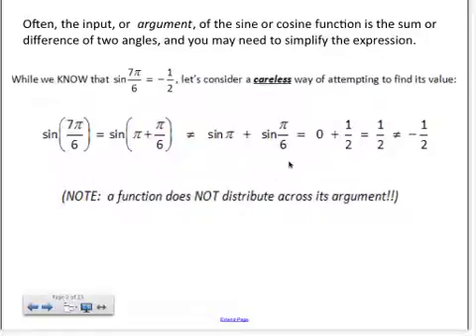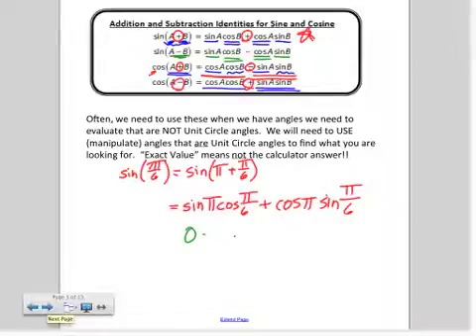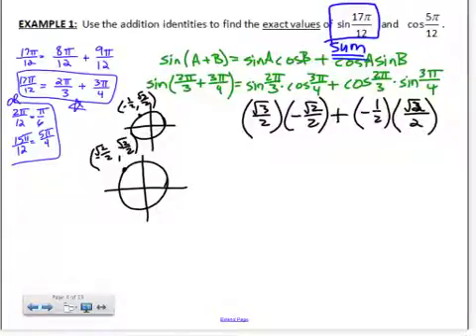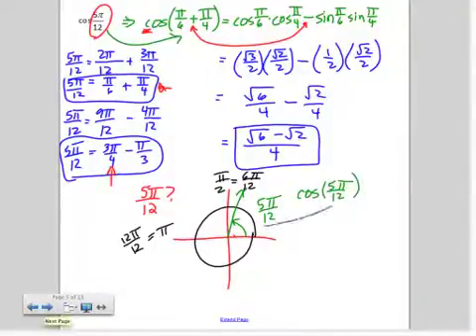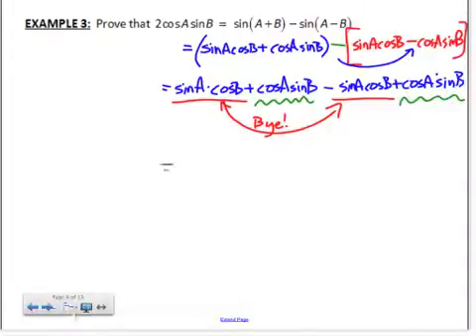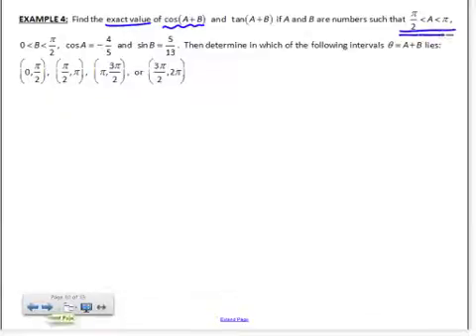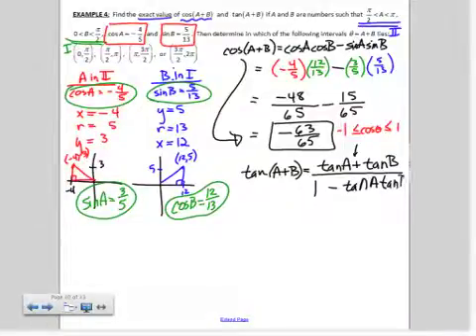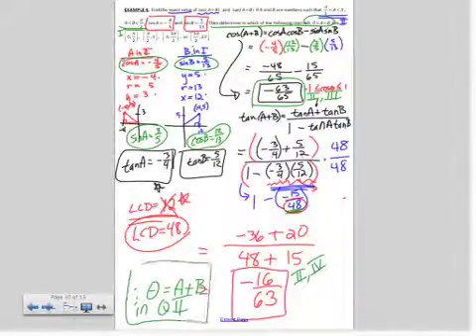PC 9 2AdditionandSubtractionIdentities